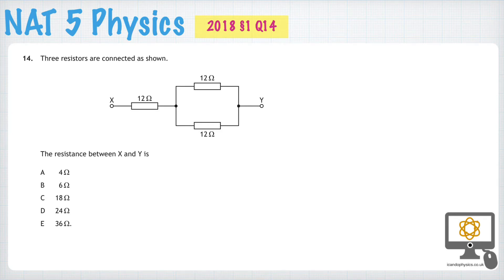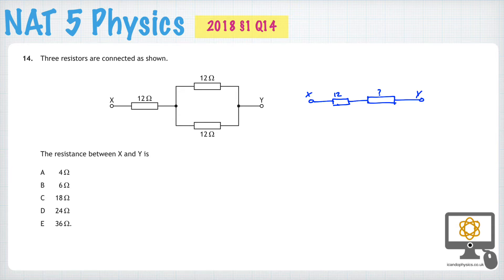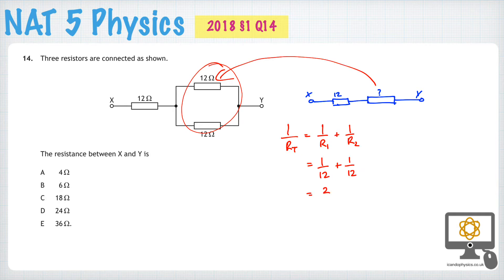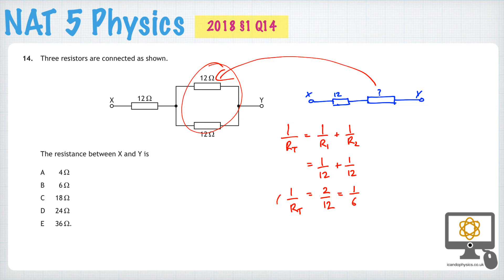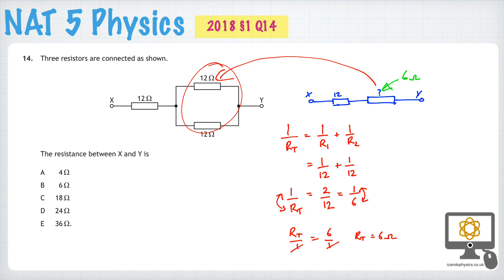2018 Nat 5 Physics paper §1 Q14